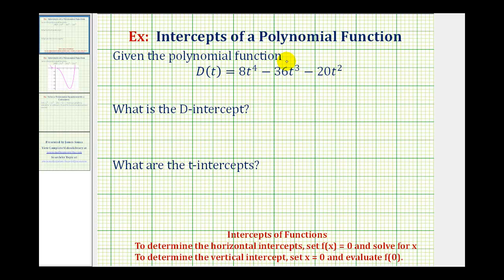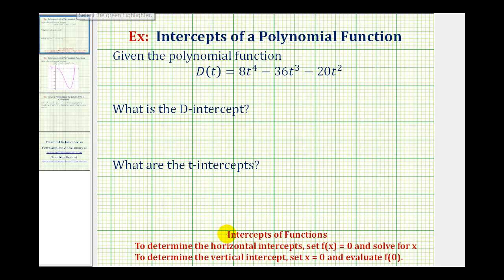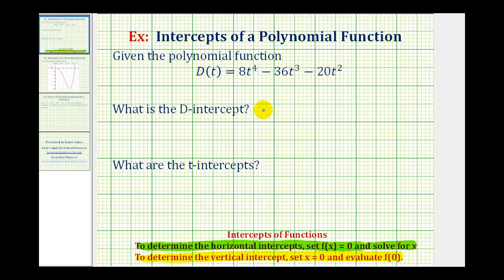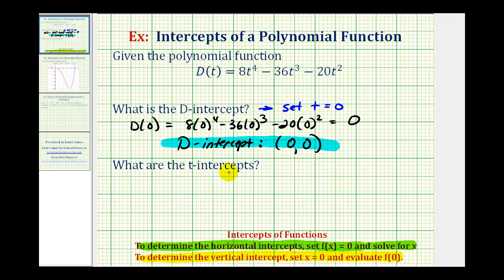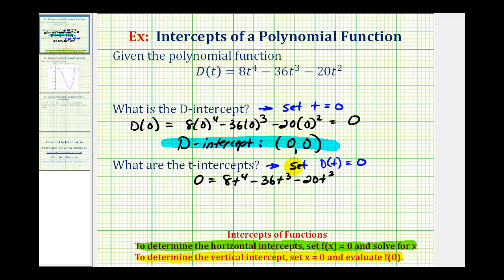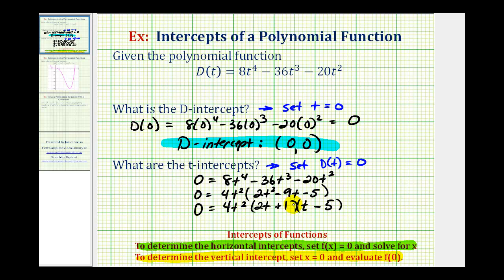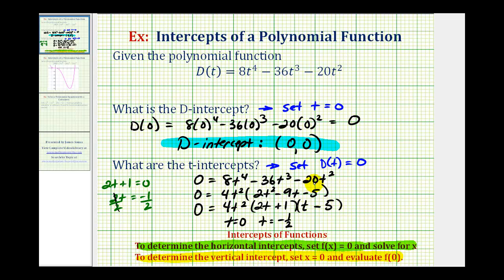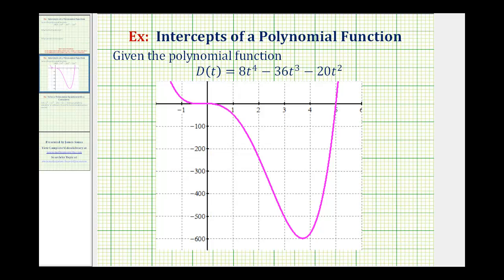(New Version Available) Find the Intercepts of a Polynomial Function (Factorable)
This video explains how to determine the intercepts of a polynomial function when the using function notations with variables other than x and y.